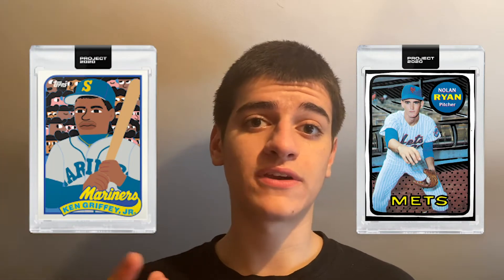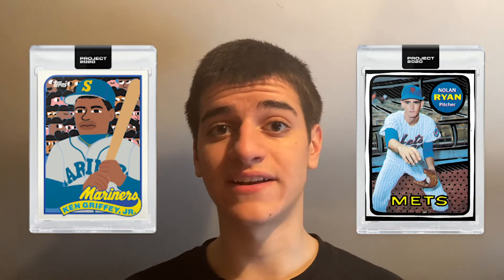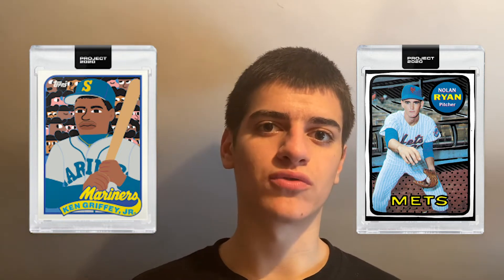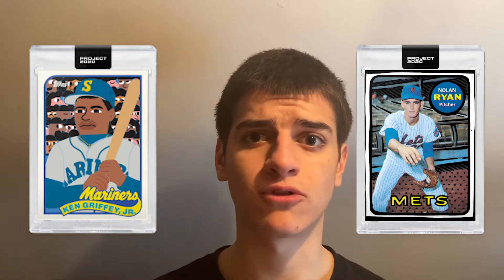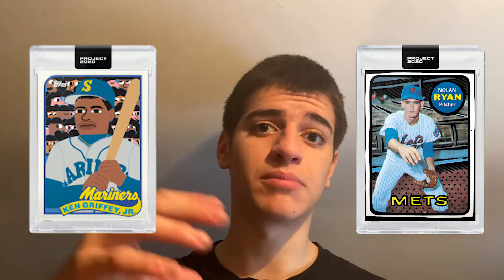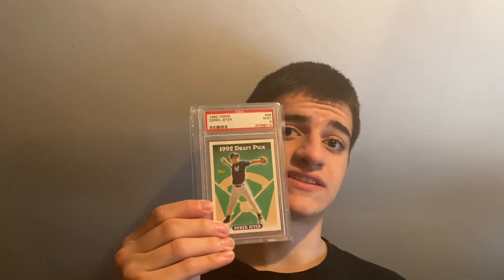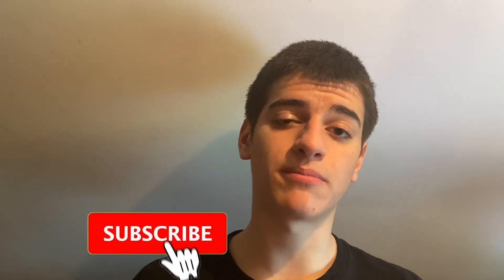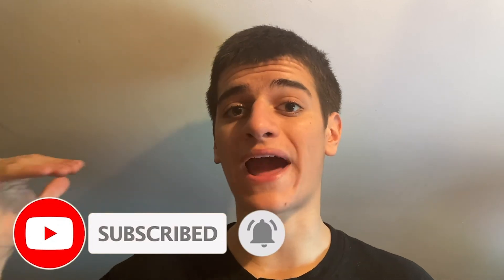INVESTING In Topps Project 2020 (My Personal Investments)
In this video we discuss MY personal investments relating to the HOT Topps Project 2020!